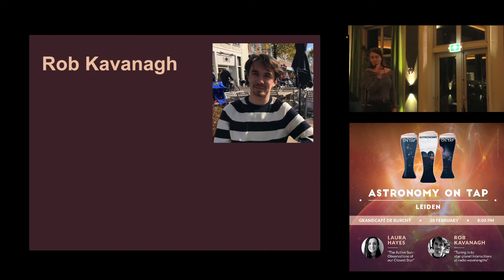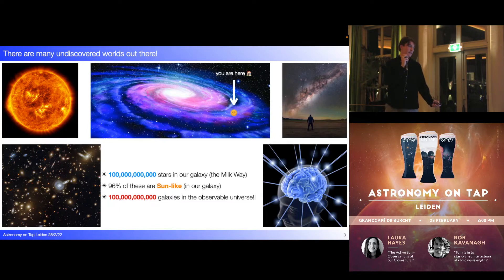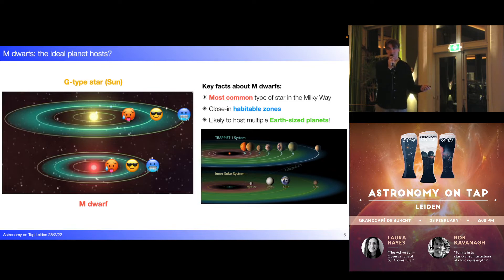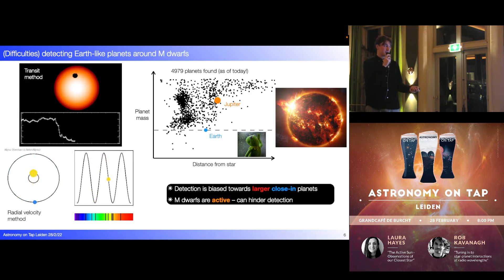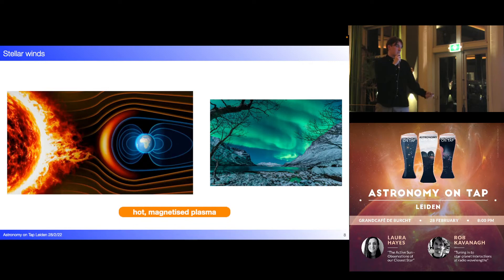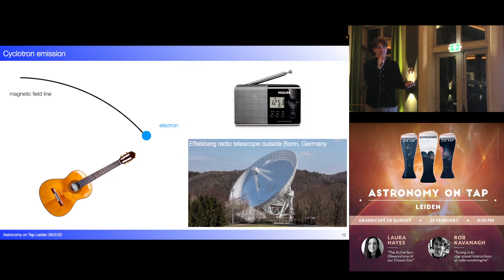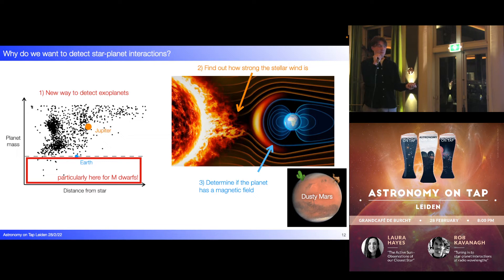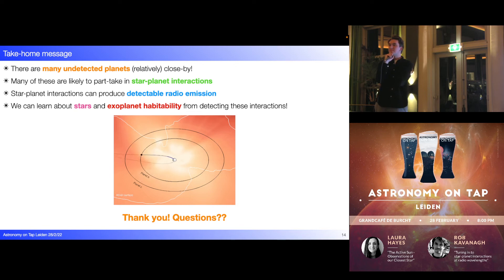Rob Kavanagh: Tuning in to star-planet interactions at radio wavelengths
This event took place at Grandcafé de Burcht in Leiden on February 28, 2022.

In this talk, Rob will discuss how interactions between stars and planets can produce detectable radio emission. Detection of these interactions can provide us with a new pathway to discover planets, and also tell us a lot about exoplanetary environments and habitability.

Rob is originally from Ireland, and moved to Leiden in the middle of 2021 to complete the final year of his PhD. His research focuses on predicting and interpreting signatures of interactions between stars and exoplanets, particularly at radio wavelengths.

Our next event will be on March 28, 2022 at Grandcafé de Burcht at 20:00 CET.